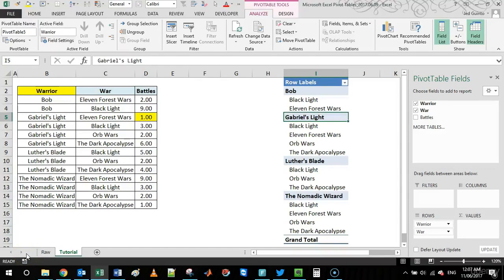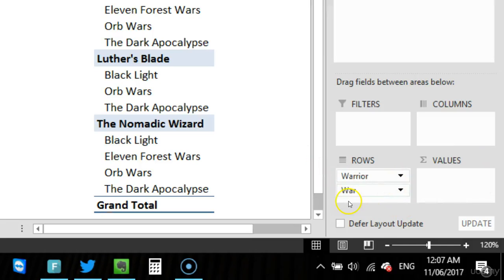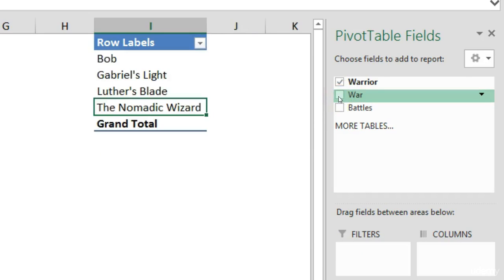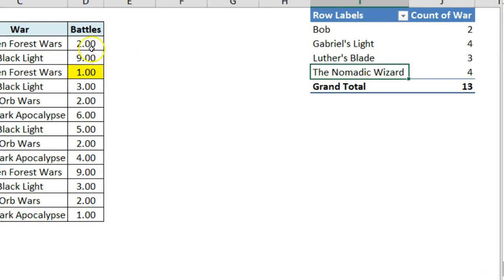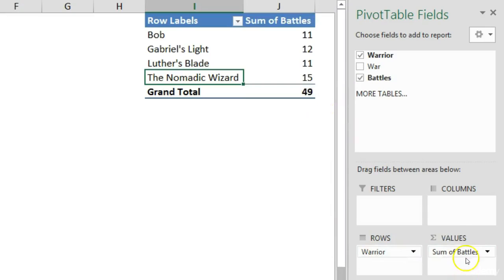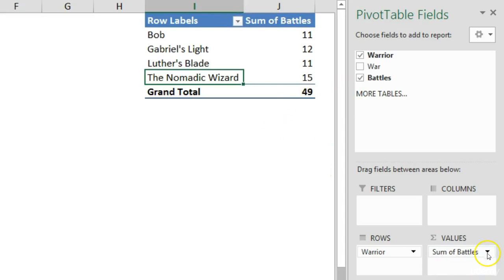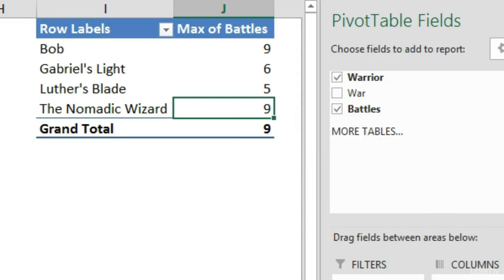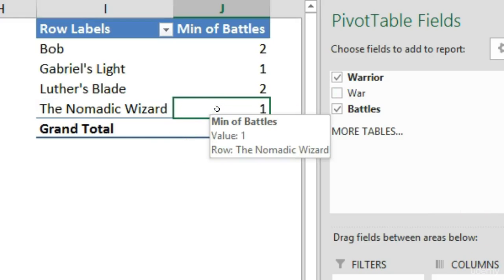2.3 The Values Field